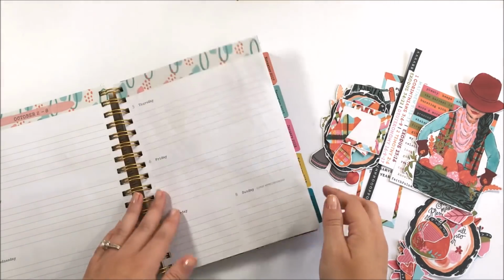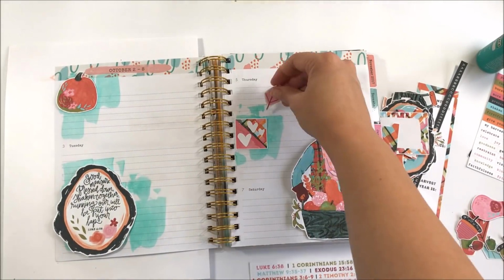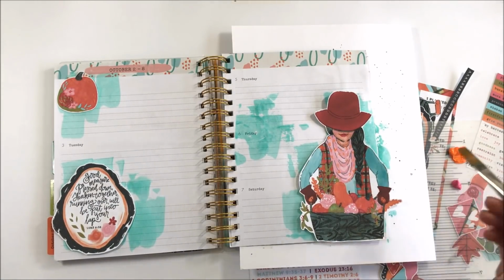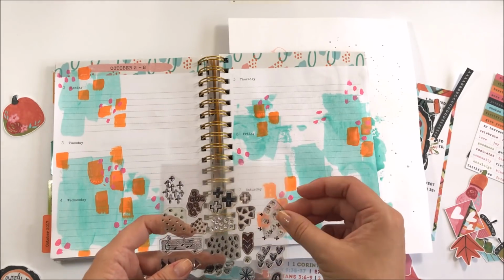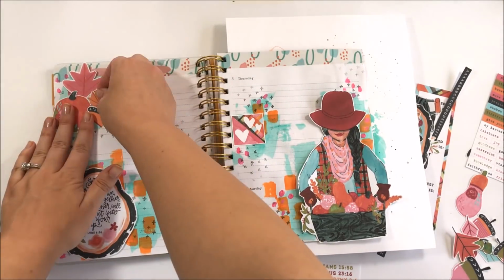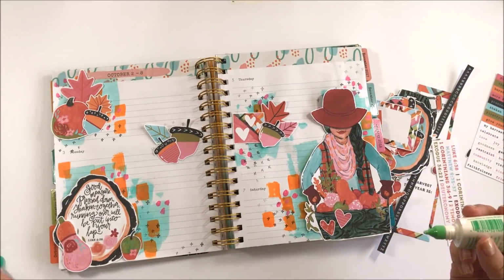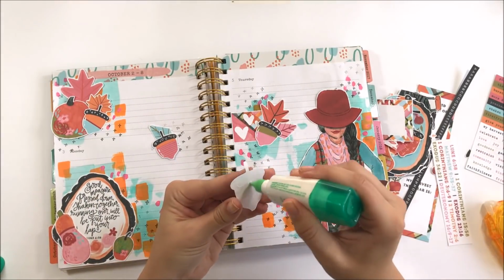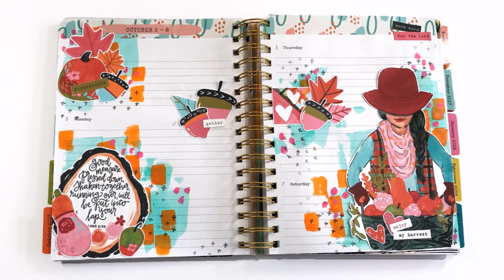Faith Planner | October Week 2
See how I've been using my Illustrated Faith Planner for my daily scripture writing and I also show you how I put together a spread for this week.

• Illustrated Faith Precision Pens
• Illustrated Faith Black Eyed Pea Ink
• Acrylic Blocks
• 65lb White Cardstock
• Tombow Mono Multi Liquid Glue
• HP Envy 7640 Inkjet Printer
• HP Instant Ink
• Adhesive Tape Runner
• Tim Holtz Scissors
• EK Success Cutter Bee Scissors
*Acrylic Paint (Martha Stewart- Pumpkin & Rasberry Ice, Apple Barrel- Acapulco)

--LINKS--

PERISCOPE- @LindseyDecor
ETSY SHOP

---Some of these products may have been sent to me to review but only share with you the products that I truly love and think you guys will enjoy also---